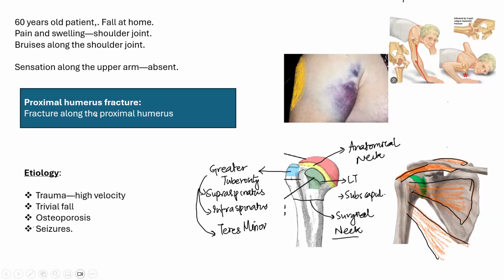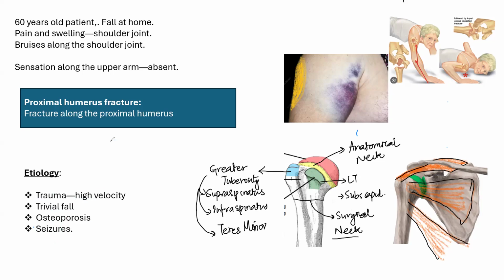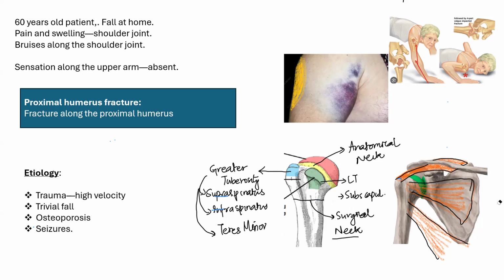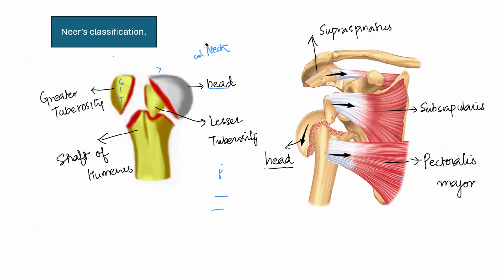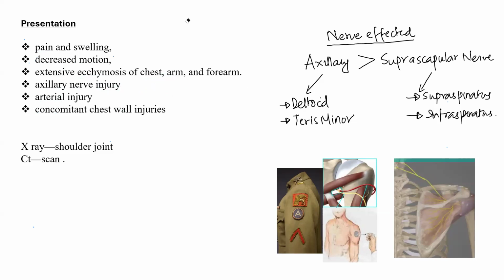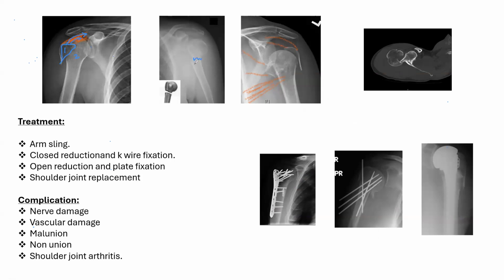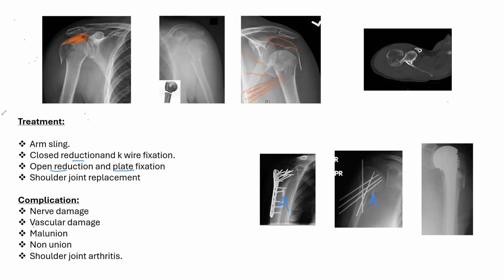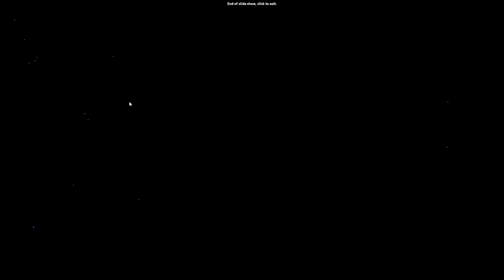Dr. Jalal -Orthopedics made easy-- Proximal humerus fracture.